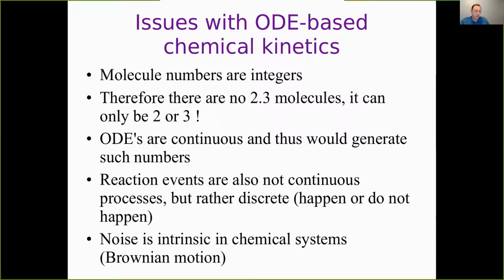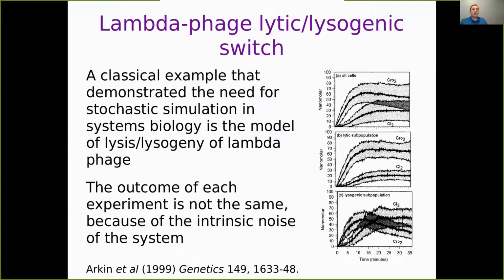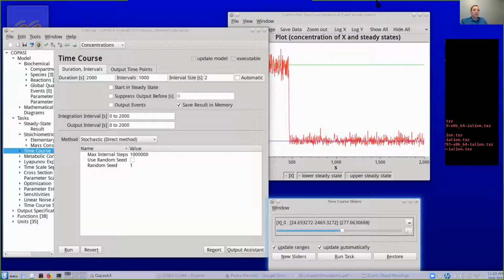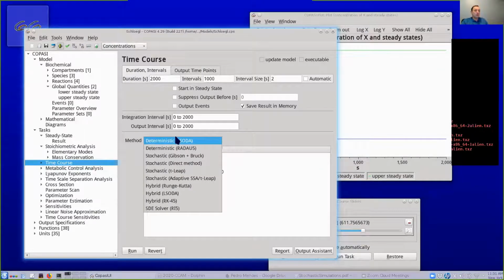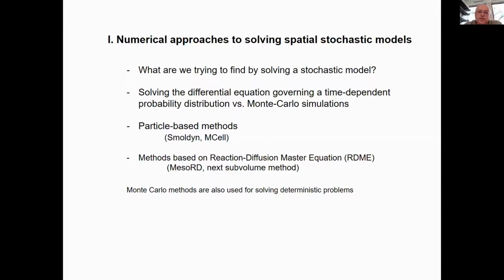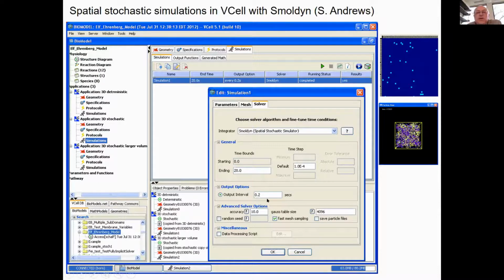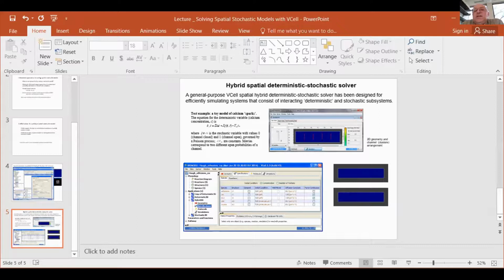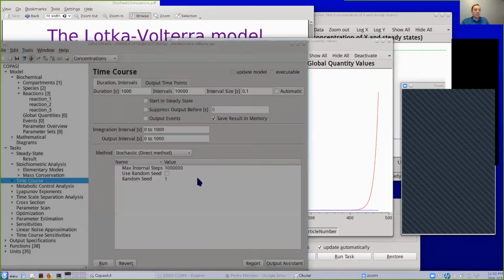2020 CCB - Stochastic Simulations with Dr. Pedro Mendes & Dr. Boris Slepchenko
CCAM
August 4th, 2020
Stochastic Simulations
Presented by: Dr. Pedro Mendes & Dr. Boris Slepchenko